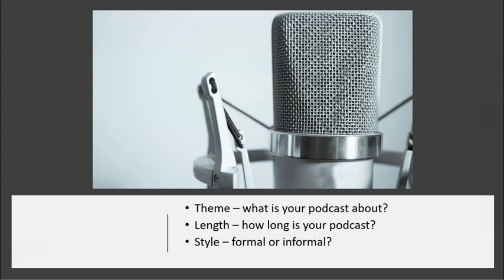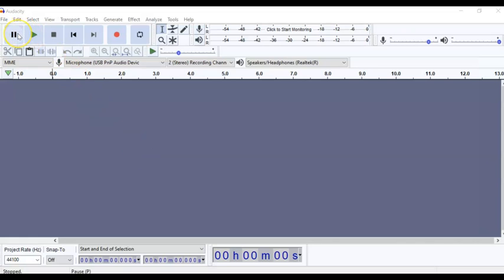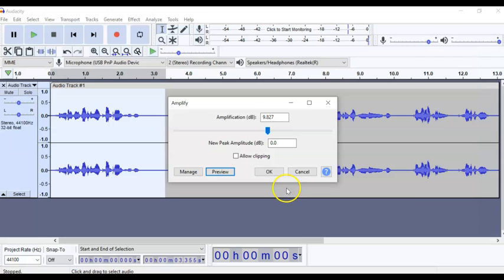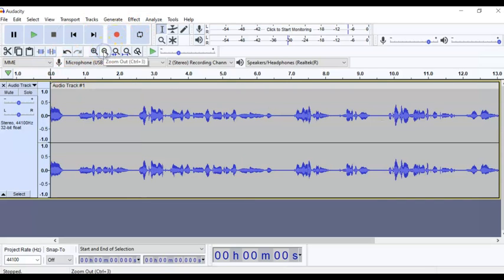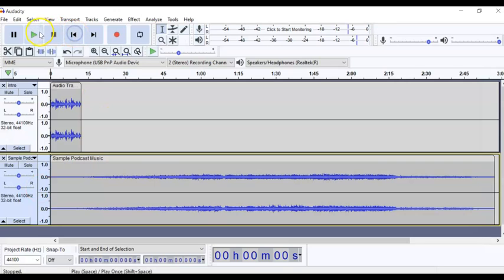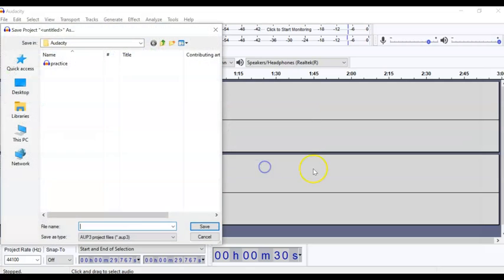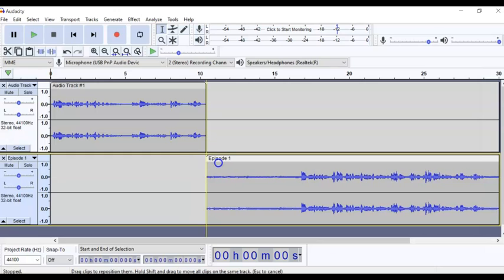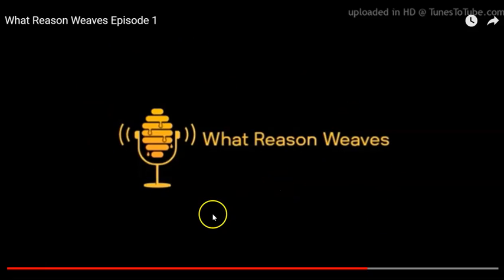Introduction to Podcasting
This video provides a basic introduction to the tools and procedures required to create a podcast.